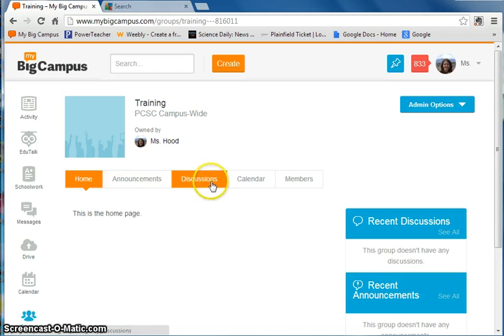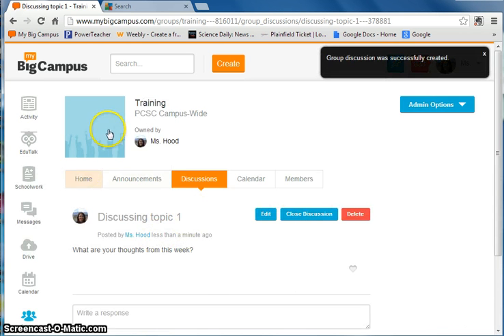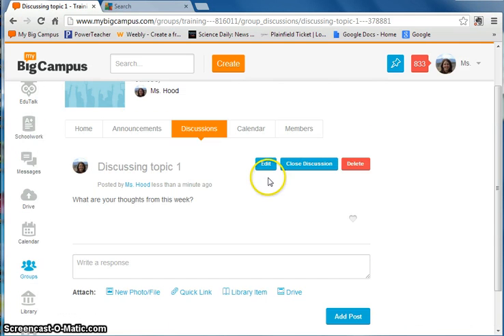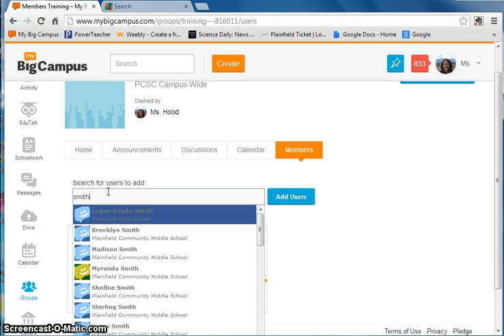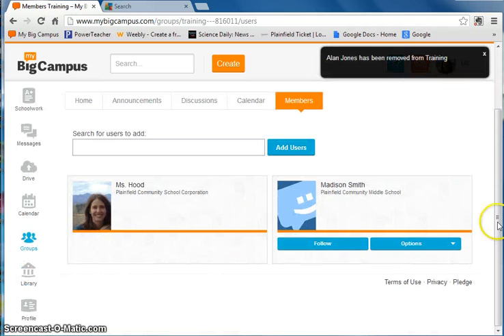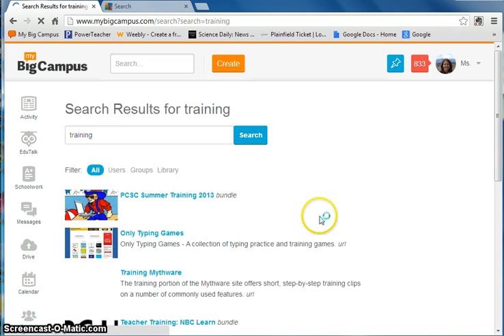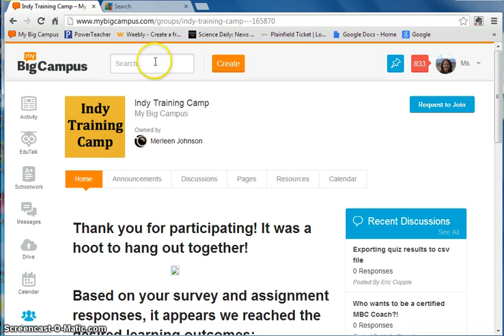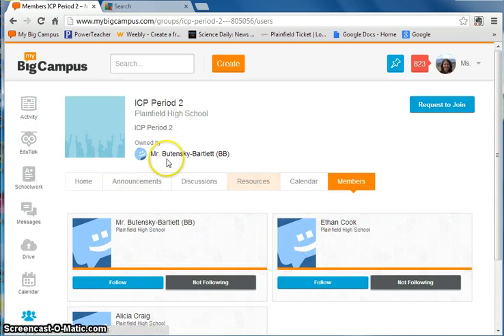Groups Discussions and Members